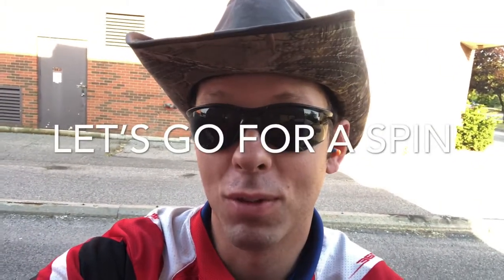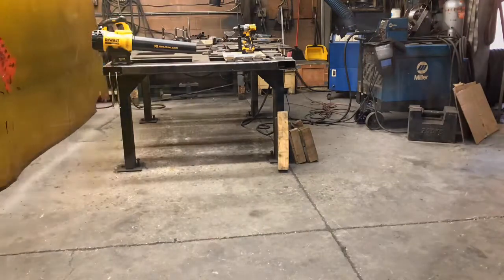DeWalt =] You Spin Me Right Around Baby (Loud Noises)